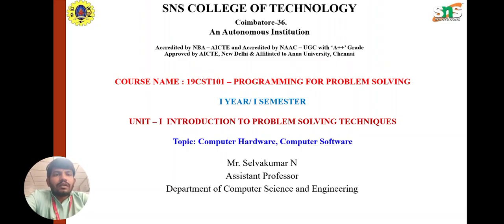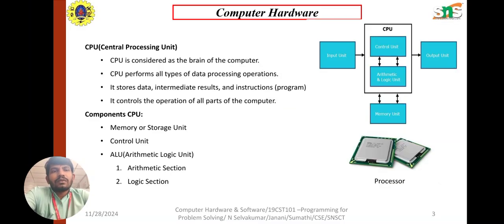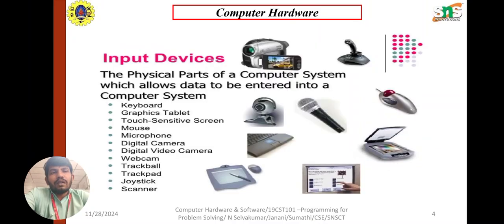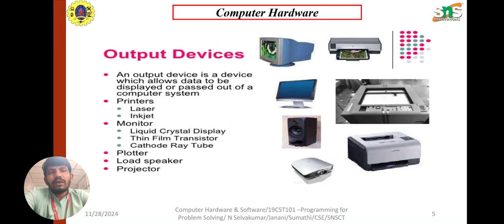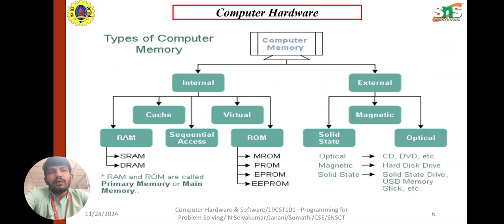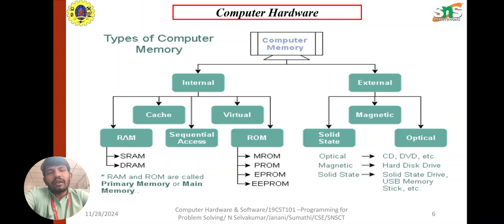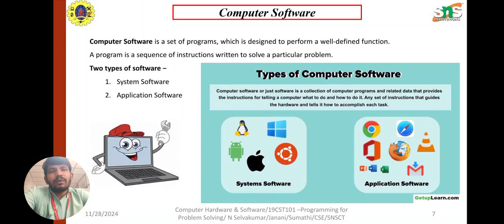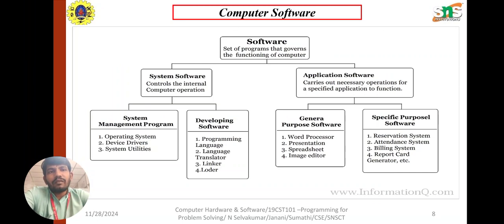Computer Hardware and Software in Problem solving techniques